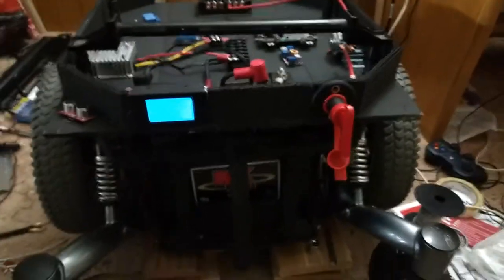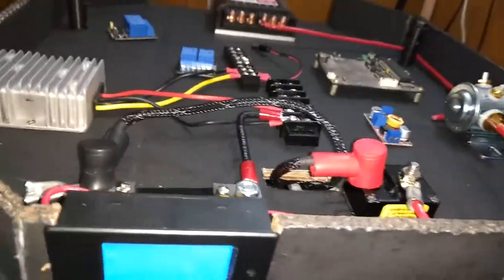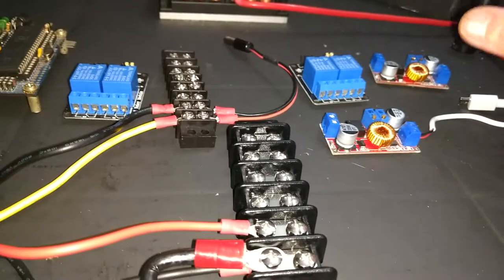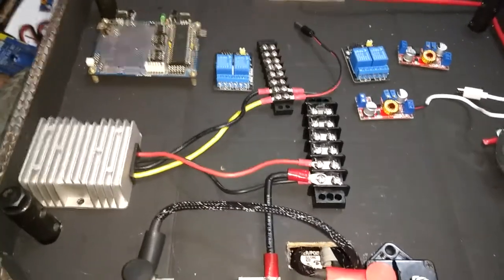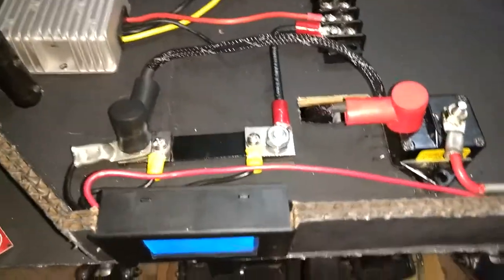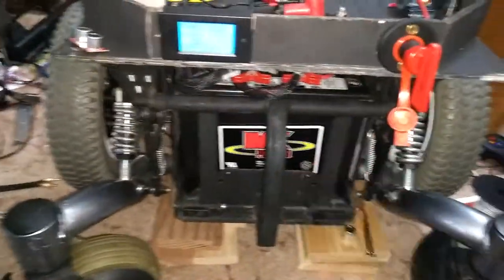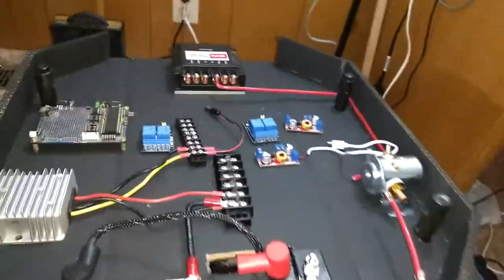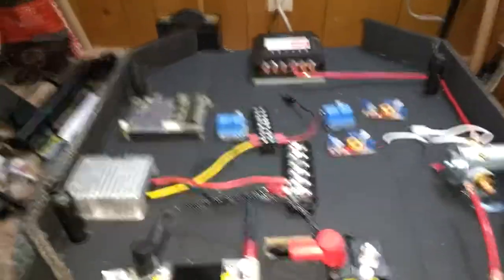Powerchair Conversion Project Update 2018-04-10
Another update of the progress so far, Almost have it wired up as noted on the forums  Hope to hear from other doing similar conversions.  This is just the base and i'm not even close to starting the attachments for this beast yet.